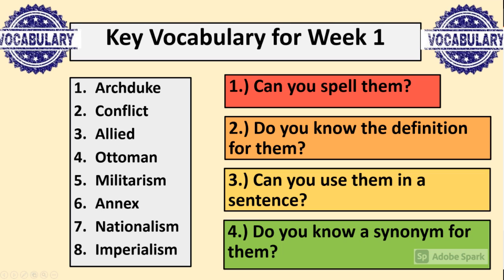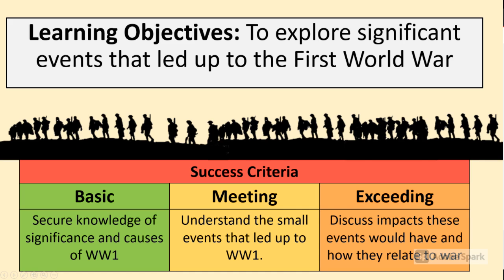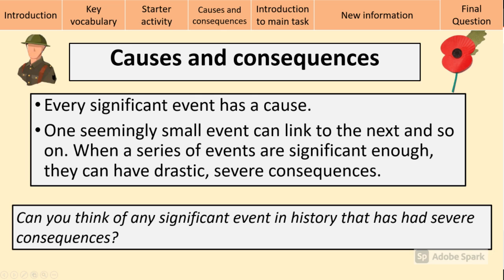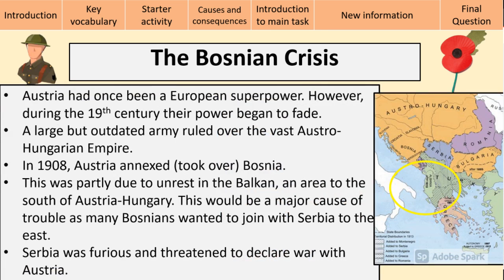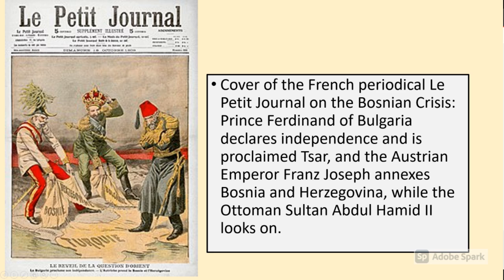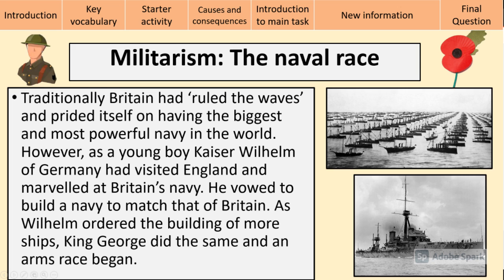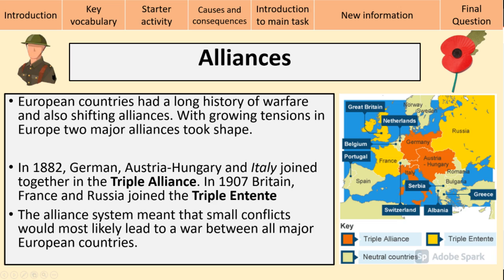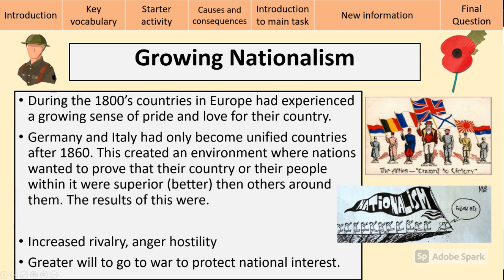Lesson 2- To explore the significant events that led up to WW1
Lesson 2 out of 4 for Week 1.
In this lesson, you will investigate events that led to World War 1

If you want to research more about World War One we can suggest amazing content such as: